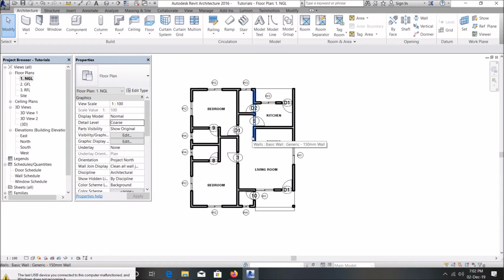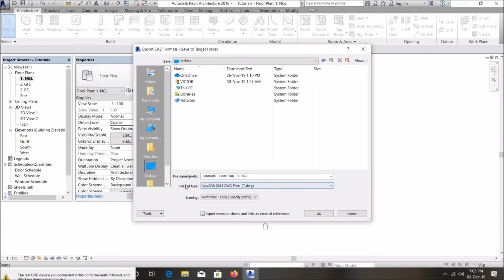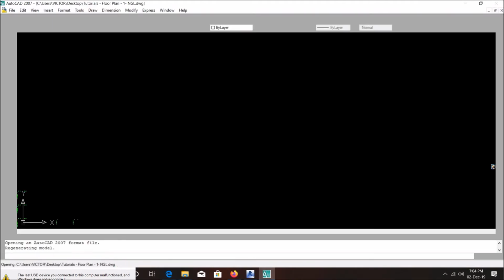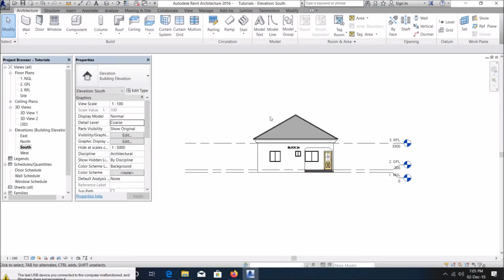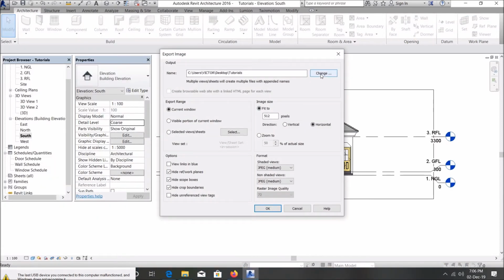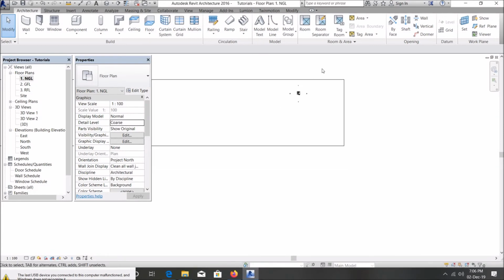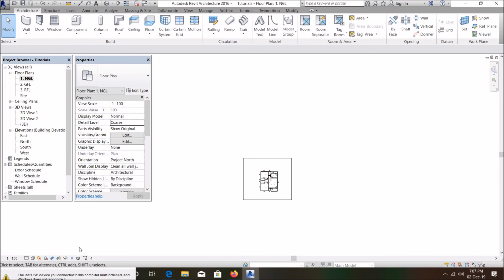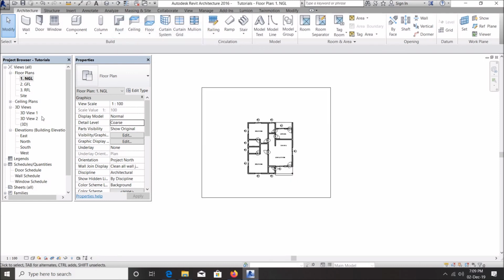Tutorials: Exporting to CAD and Image in Revit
This video describes how to export fro revit to CAD formats and jpg formats